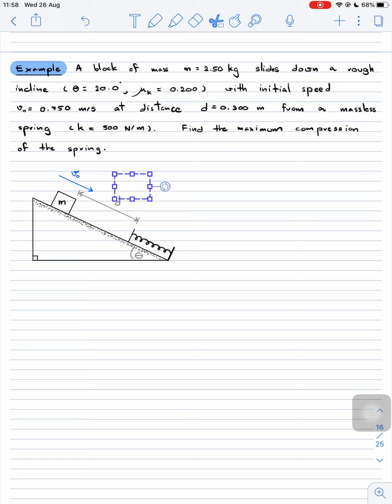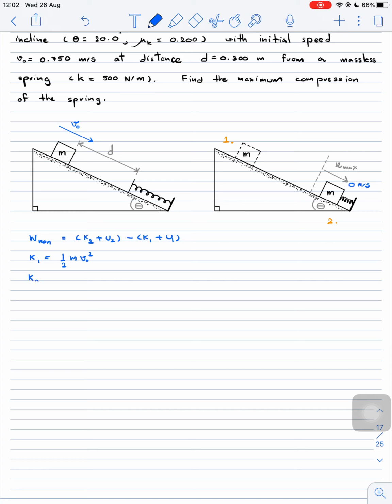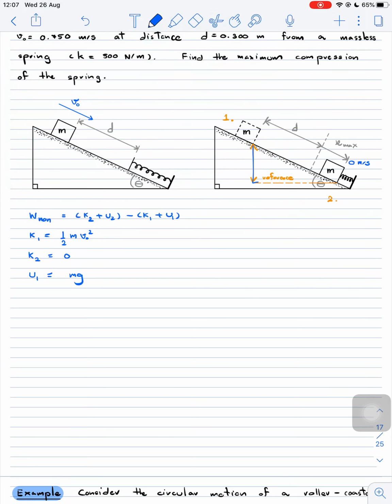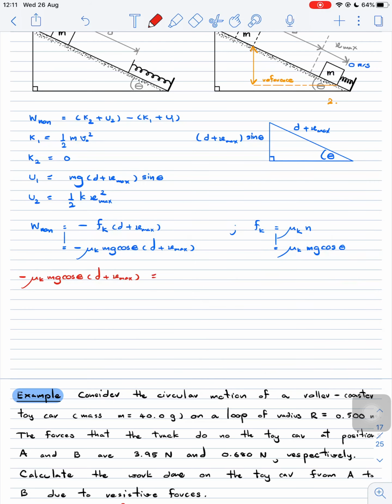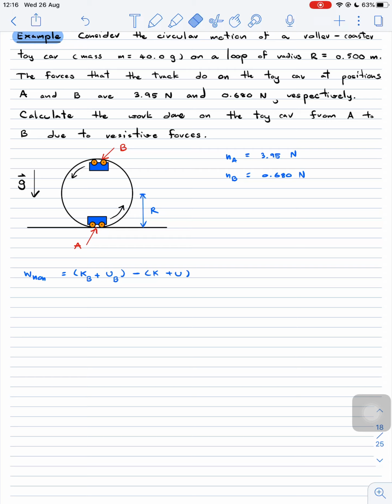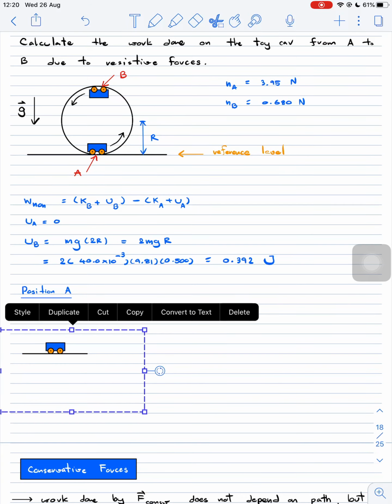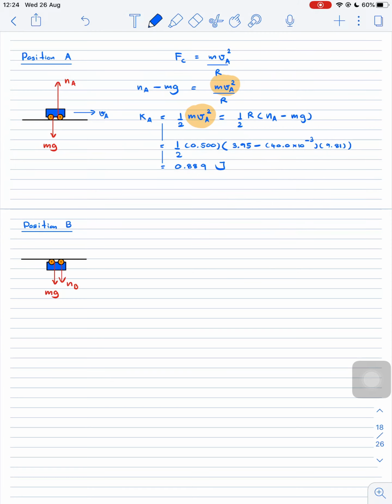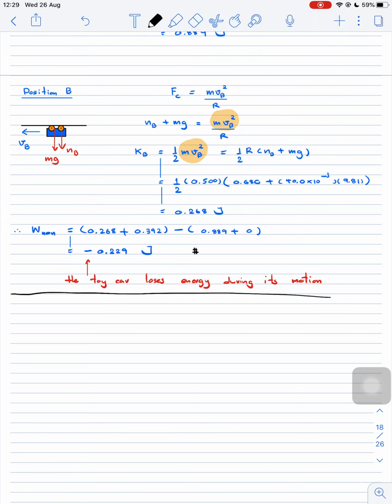Work-Energy - Part 7 - Conservative vs non-conservative forces